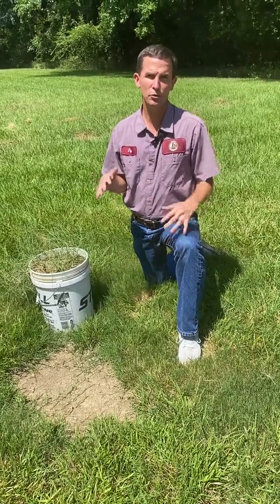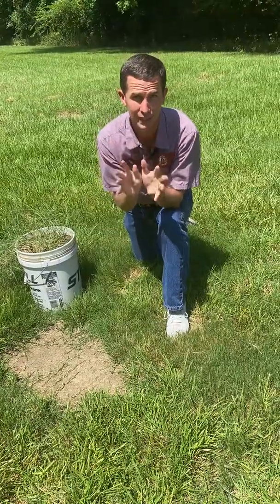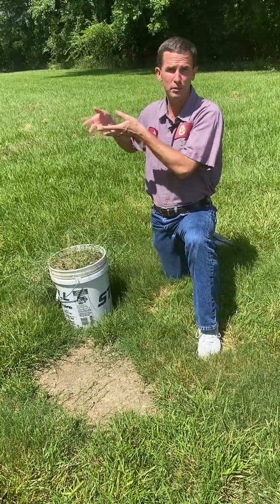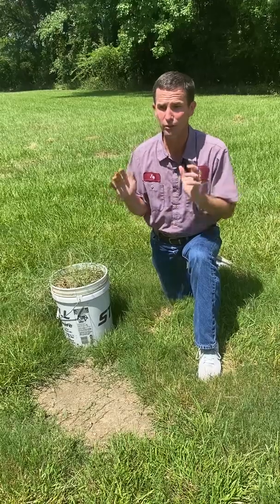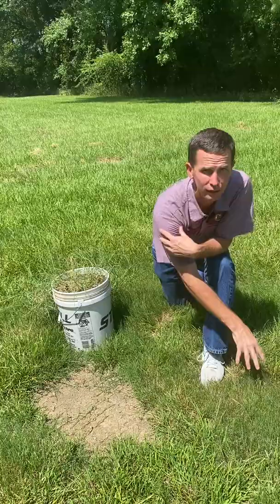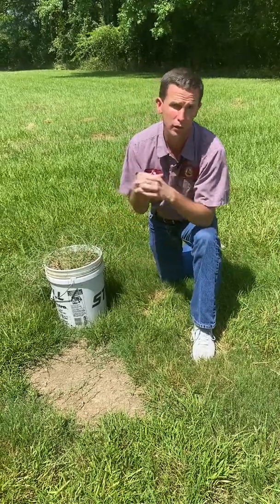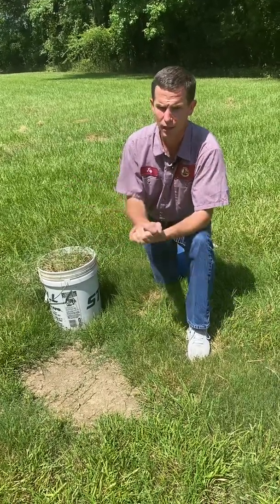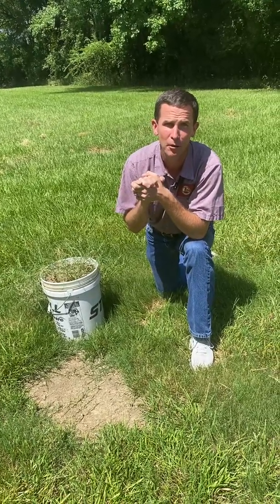How mowing (frequency) affects turf grass fill in.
Everyone has a spot in their lawn that they wish would fill in faster. This video will go over many of the factors to consider, and will zoom in specifically how the frequency of your mowing affects grass growth.